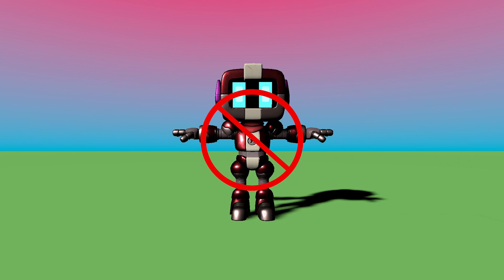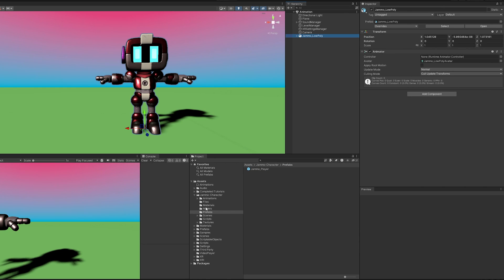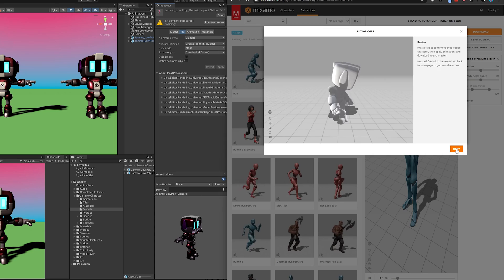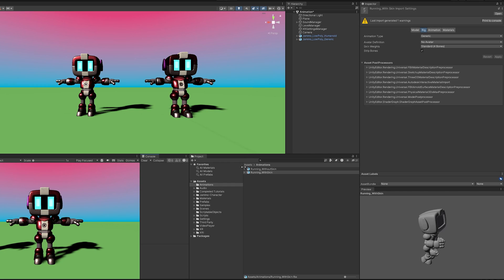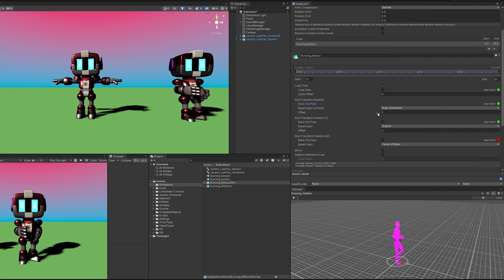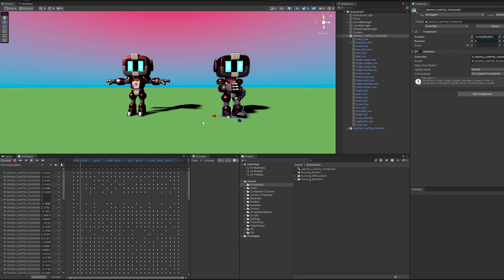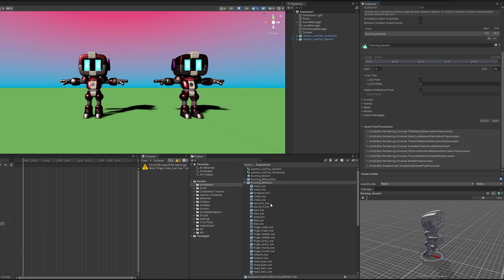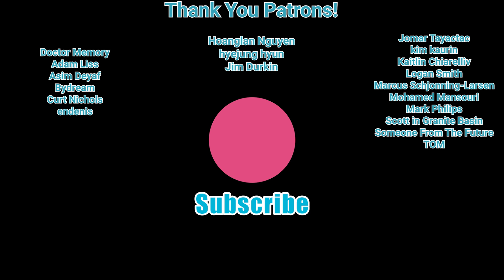Effortless Animation in 5 Minutes! Unity Tutorial using Mixamo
In this quick 5-minute tutorial, I'll guide you through seamlessly integrating Mixamo animations with Unity for an enhanced gaming experience! If you struggle with little to no animation experience, this tutorial can take you from T-poses to running in no time!

🎓 What You'll Learn:
-Mixamo Basics: A step-by-step walkthrough on leveraging Mixamo's powerful animation library in Unity.

-Effortless Integration: Learn how to effortlessly import and apply Mixamo animations to your Unity project in minutes.